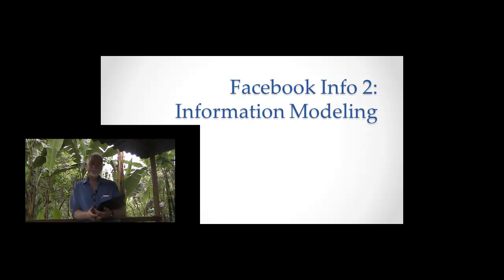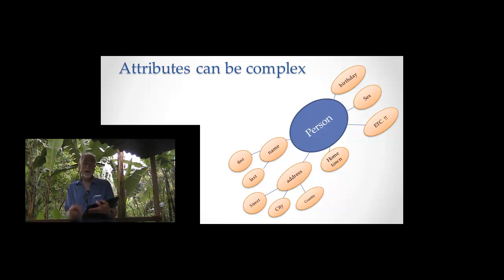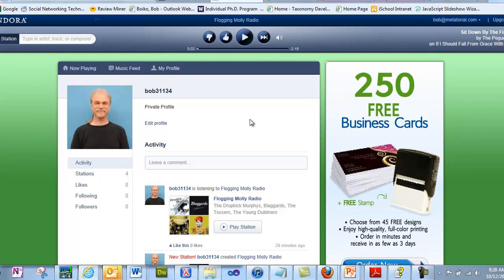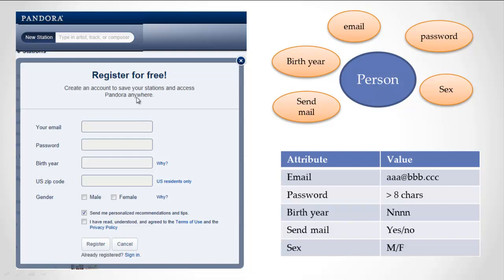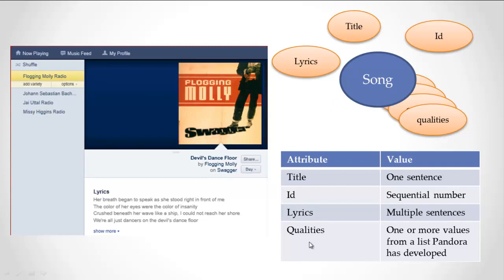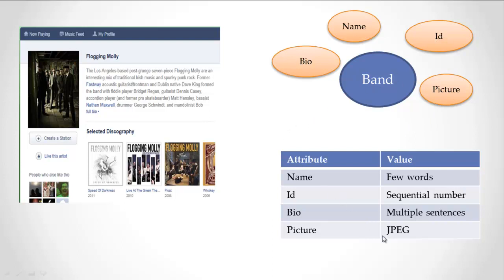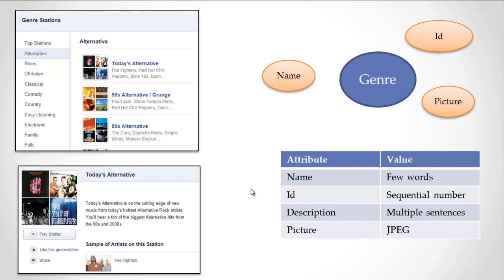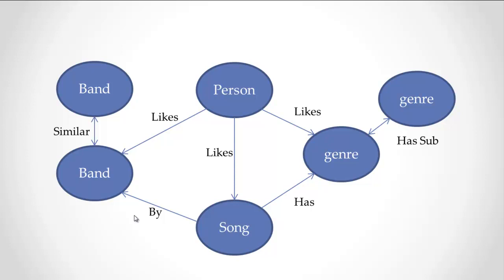Intro to Info Modeling